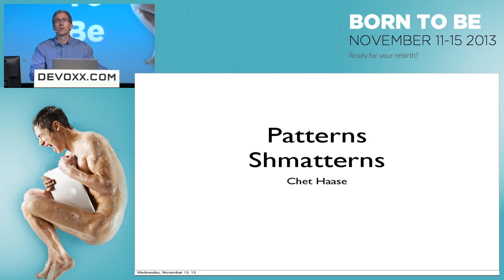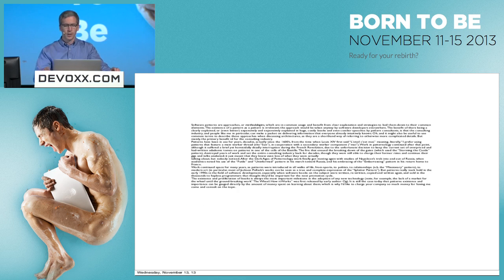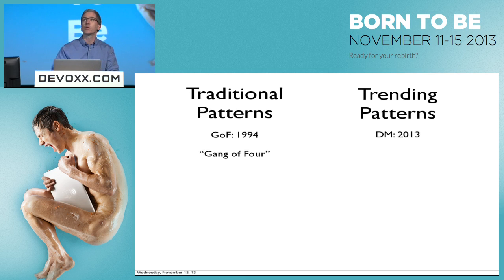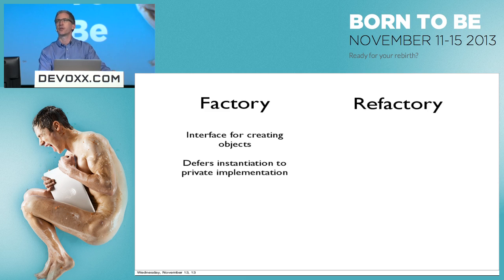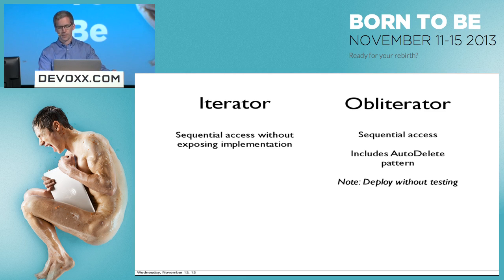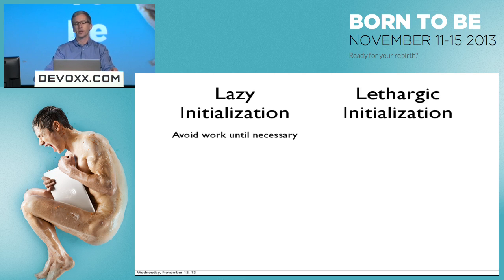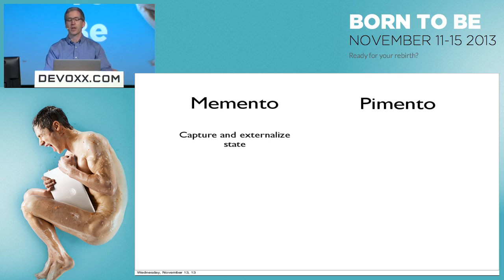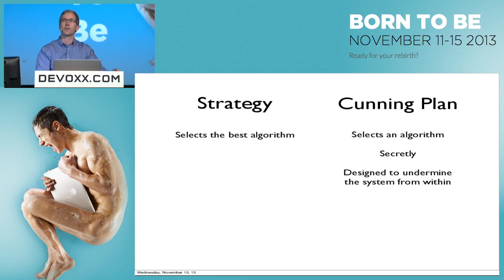Quickie: Patterns, Shmatterns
This talk, by the preeminent speaker on Software Process Methodology Process, will cover important developments in software development patterns which, if ignored, will lead to errors, failure, and bankruptcy. Miss this talk at your peril.

Author:
Chet Haase
Chet is a graphics geek. He has worked across the industry on various platforms and technologies that put the pixels on the screen. He worked on the Java desktop library at Sun Microsystems, on Java2D, Swing, and animation. He worked on the Flex SDK team at Adobe, writing the effects framework for Flex 4. And he now works at Google on the Android project.
Chet is a frequent speaker at conferences such as Devoxx and JavaOne, on topics ranging from graphics to, well, graphics.
Chet is the author of the book "Flex 4 Fun," about the graphical and animated side of the Flex 4 SDK.
Chet is the co-author, with Romain Guy, of Filthy Rich Clients: Developing Animated and Graphical Effects for Java Desktop applications.
Finally, and irrelevantly, Chet also wrote the book "When I am King...", based on his comedy blog writings